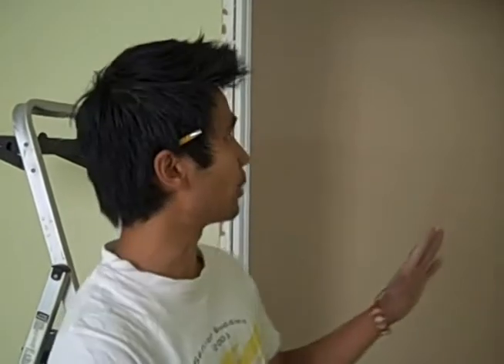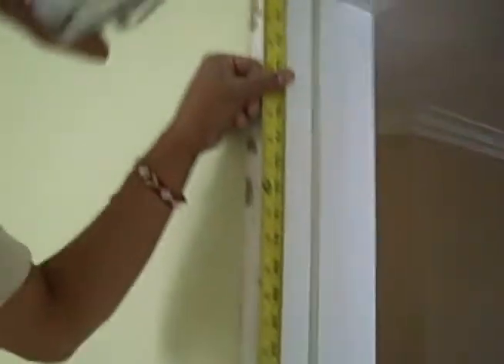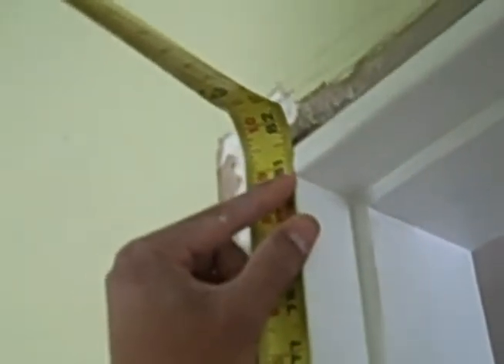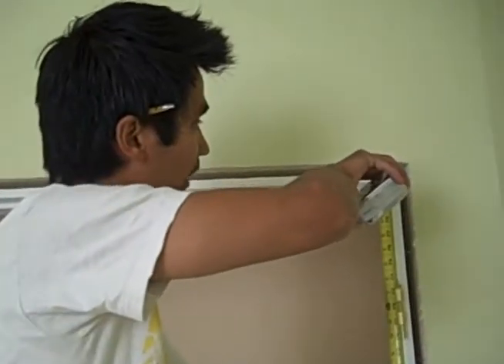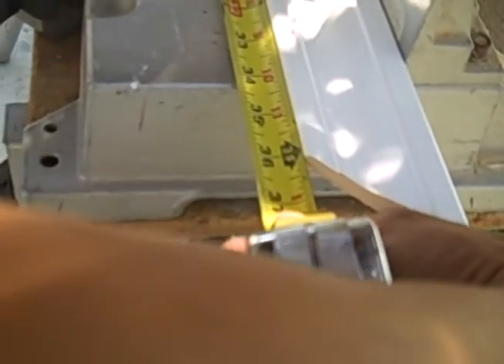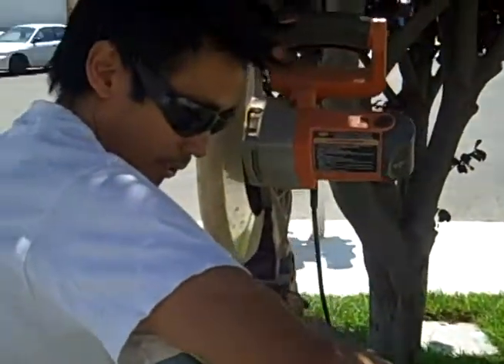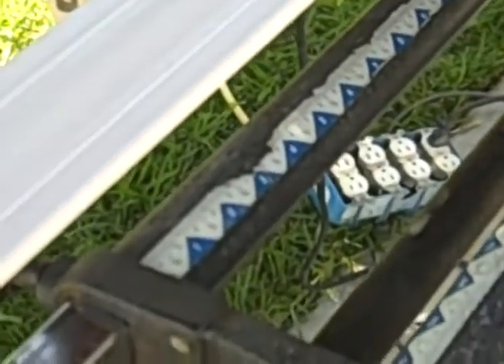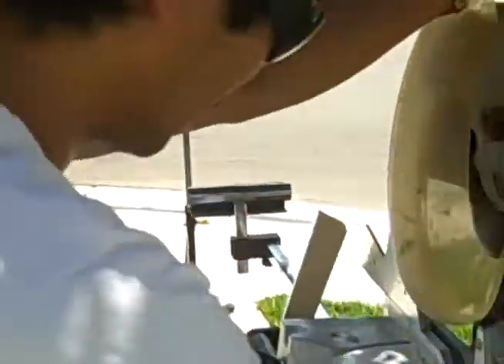How to Install Door Casings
"How To" video on installing Door Casings.